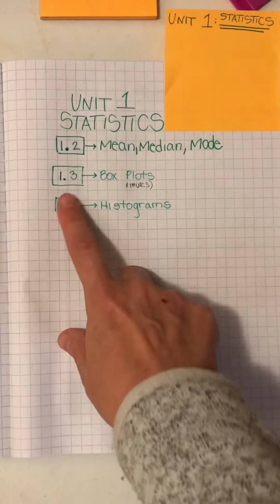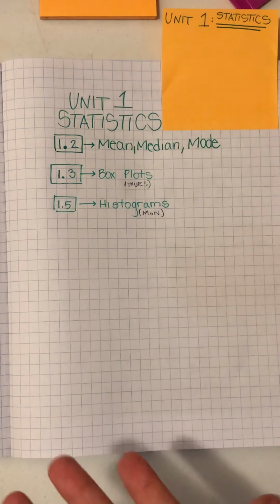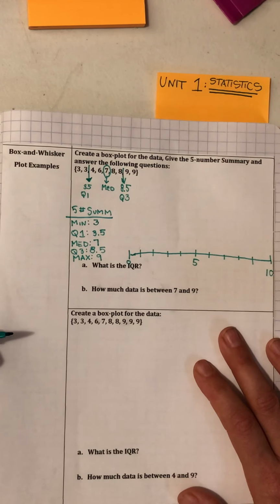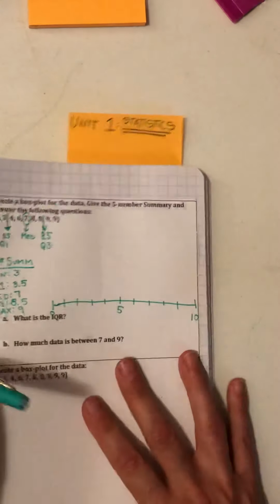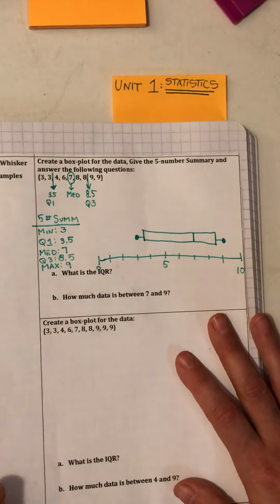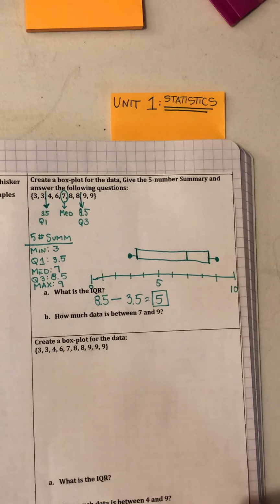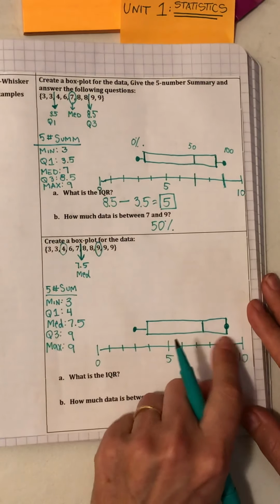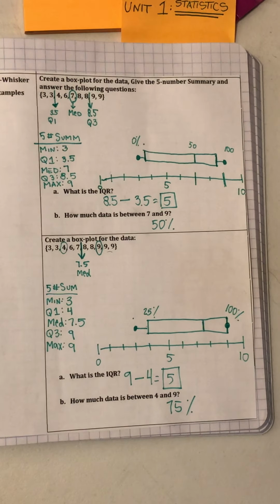1.3 Box Plots